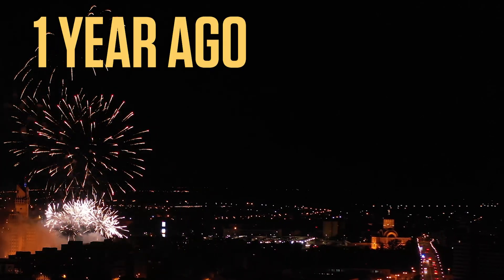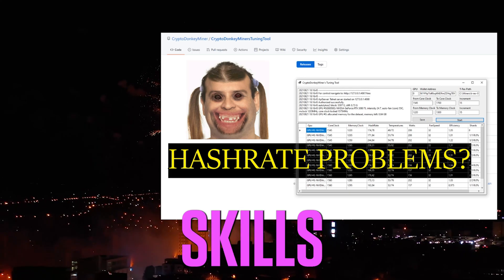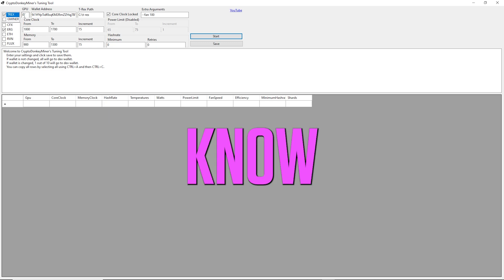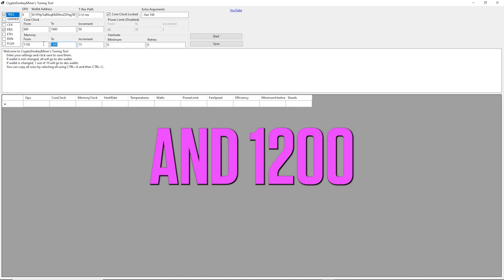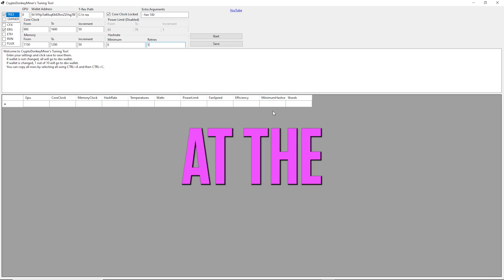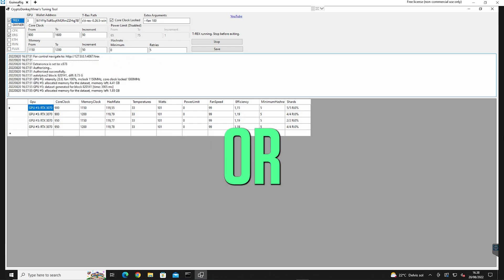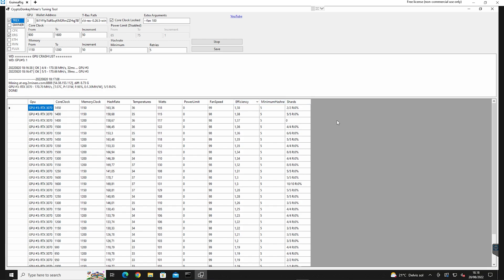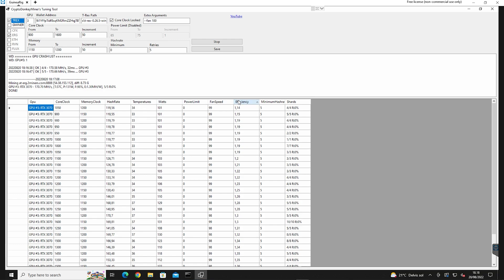ERGO MINING OVERCLOCK MADE EASY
In this video you will learn how to find the best overclock settings for ERGO mining (ERG). I will show you how you can use a tuning tool I have created to find the perfect overclock settings for your RTX 3050, RTX 3060, RTX 3060 TI, RTX 3070, RTX 3070 TI, RTX 3080, RTX 3080 TI, RTX 3090 or RTX 3090 TI. Yes, as long as you have a RTX 3000 series card, you can use the tool!

Why now? Same date, last year I started my YouTube channel by posting a video of the very first version of CryptoDonkeyMiners Tuning Tool. Today, exactly one year later, I celebrate it by posting a video of the latest version. Why ERG? Ethereum 2.0 merge is almost here and I believe that ERGO will be the new king of crypto mining PoW. Honestly, all other proof of work crypto coins are very far from it when it comes to the tech and most importantly, team.

It is ERGO overclocking made easy

Sebs Fintech Channel
Currently doing a lot of videos on how much he earns as passive income mining different cryptocurrencies!

Amazon US
Pads 3.0mm

Amazon DE
Pads 3.0mm (2 pack)

Amazon UK
Pads 3.0mm (big pack)

Huge thanks to FRANCO DE LUCA for the profit design